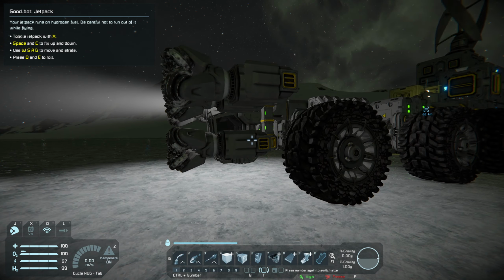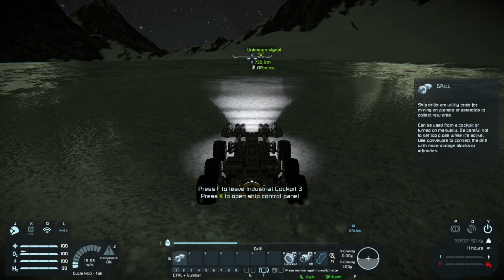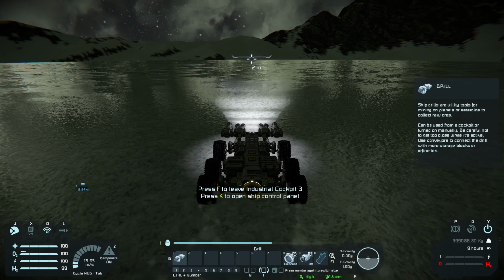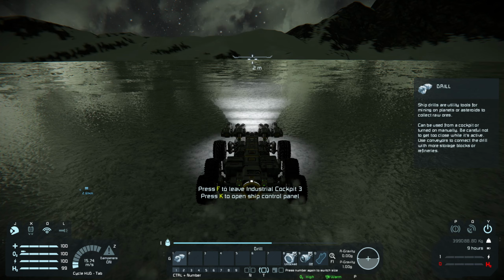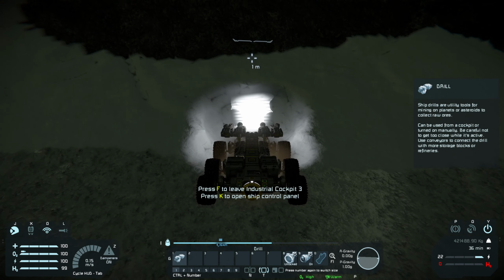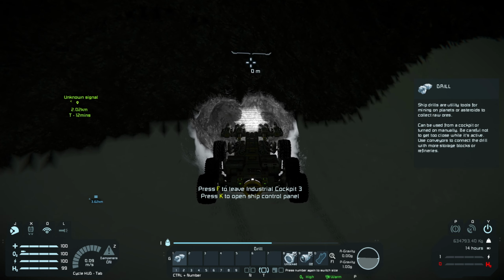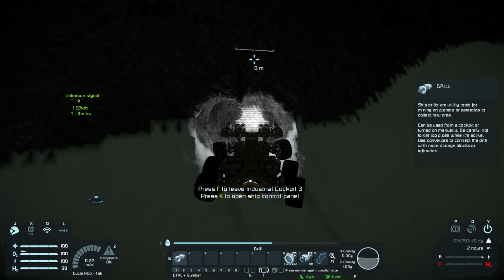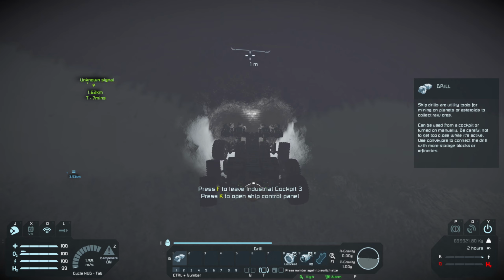Gathering Resources and Making Plans - Space Engineers EP7